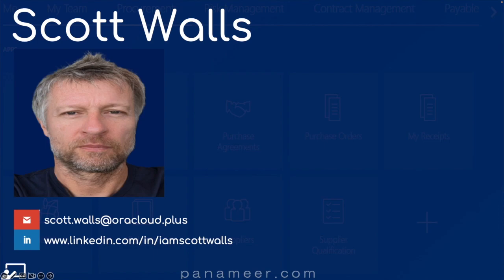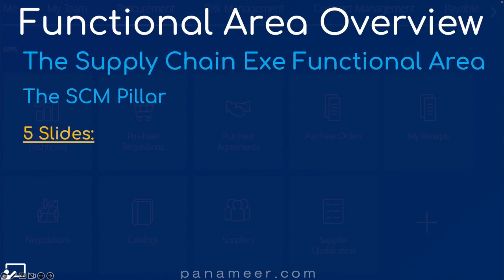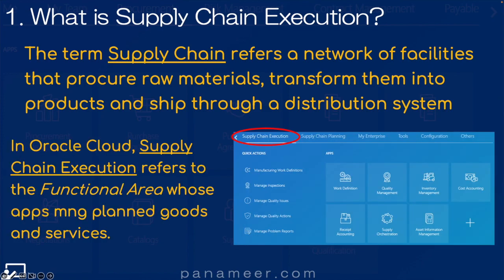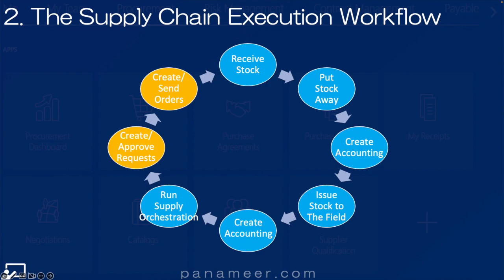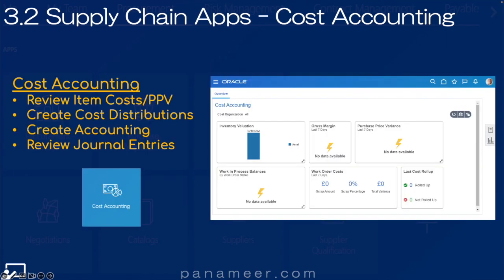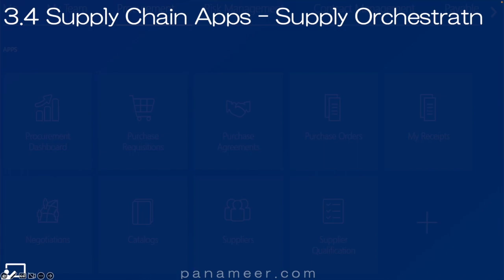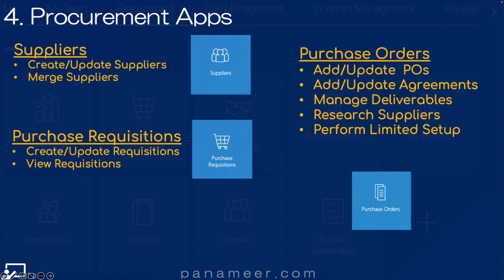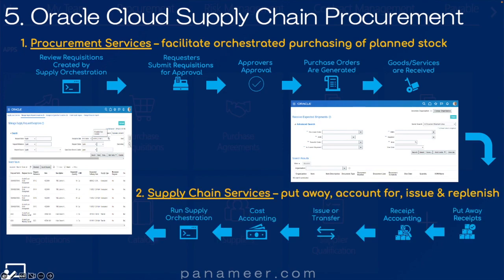What is Supply Chain Execution? | 2023 | Free Oracle Cloud Training | Panameer | Ep 0186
Ex-Oracle Solution Architect, Scott Walls, explains Oracle ERP Cloud's Supply Chain & Manufacturing Functional Area in less than 5 minutes.  Supply Chain Execution is related to Product Management and both are organized under the SCM Pillar.  See the "Related Content" section below to discover related topics.

This video is part of Panameer's FREE ORACLE CLOUD TRAINING course for the Supply Chain Execution Functional Area.

//  RELATED CONTENT - SUPPLY CHAIN EXE & PRODUCT MGT FUNCTIONAL AREA

// PANAMEER LINKS